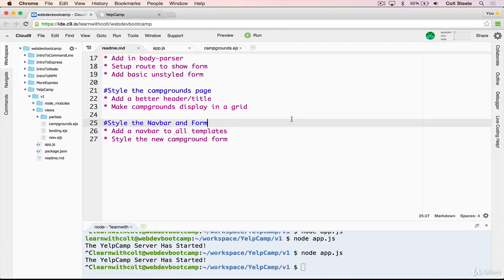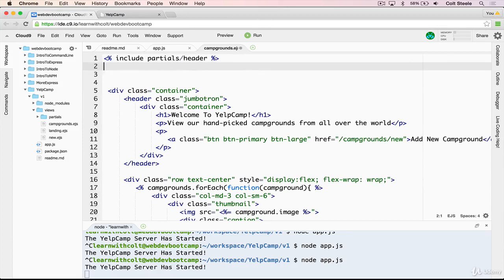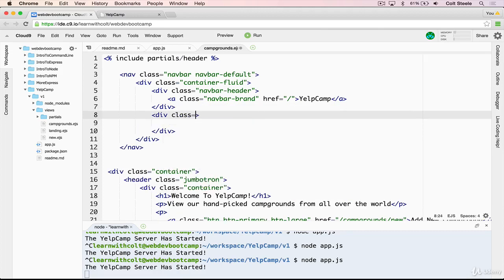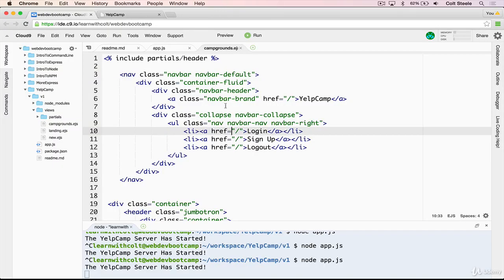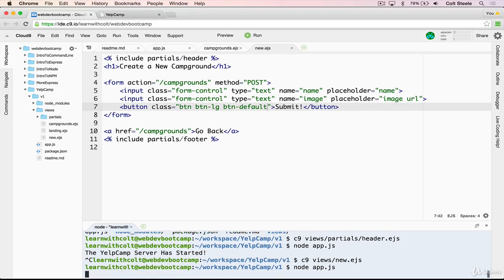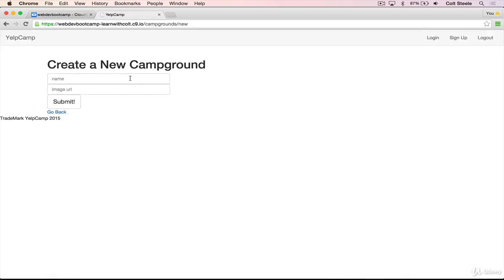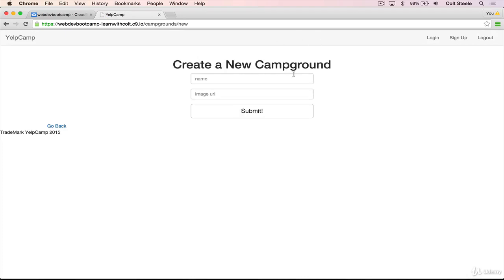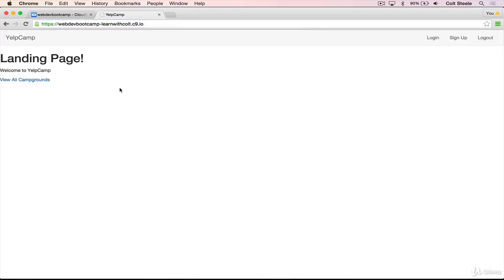5 YelpCamp Styling Nav and Forms | Full Tutorial for Beginners